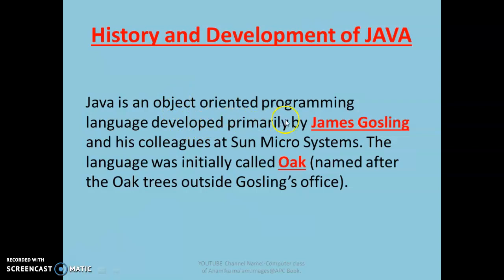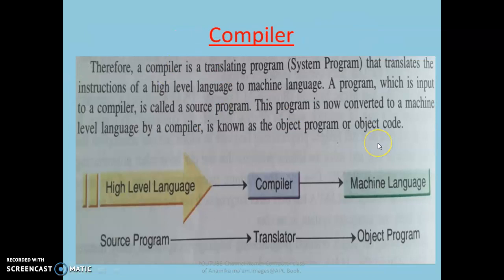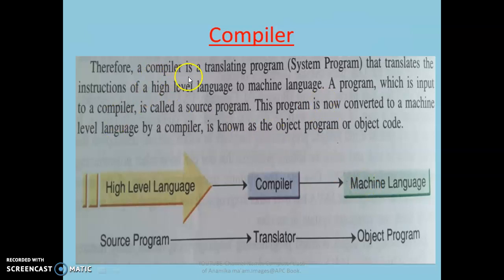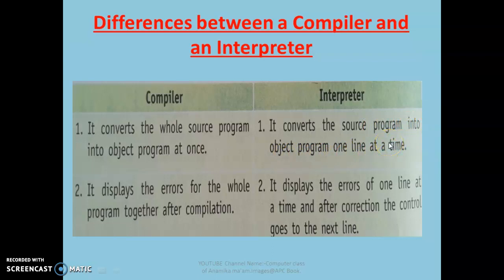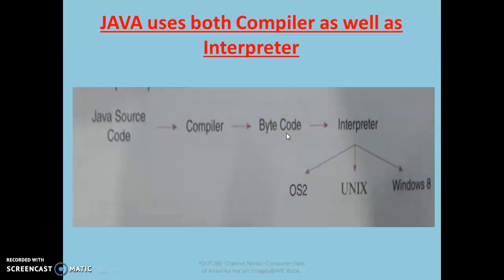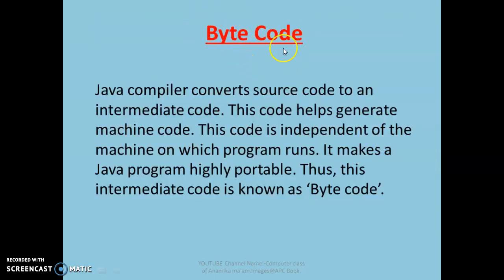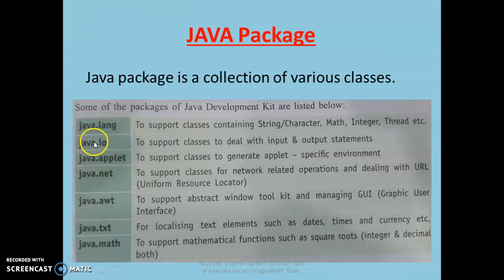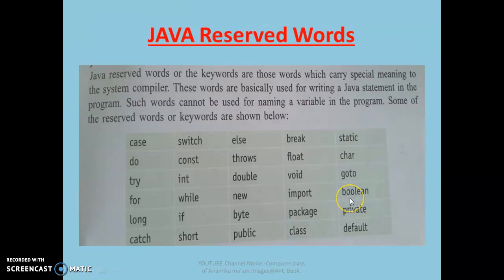Introduction to JAVA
What is JAVA?... Inventor of JAVA...Basic features of JAVA...Introduction to Compiler...Introduction to Interpreter...Differences between Compiler and Interpreter...Why Java uses both Compiler as well as Interpreter...What is Byte Code?...What makes Java Platform Independent?...Concept of Java Virtual Machine...Discuss about Java Packages...What is JAVA Reserved Words or JAVA Keywords with examples...Types of Java Programs...